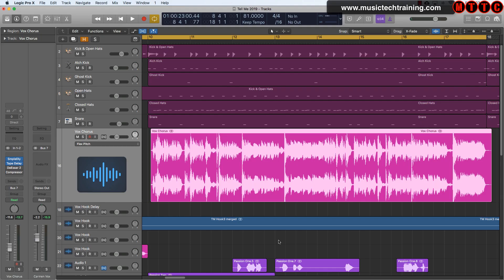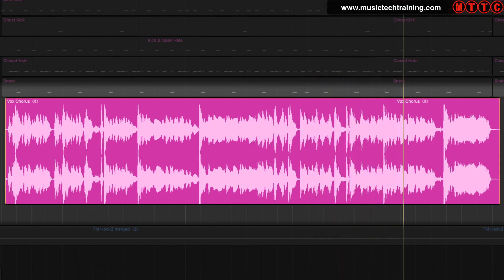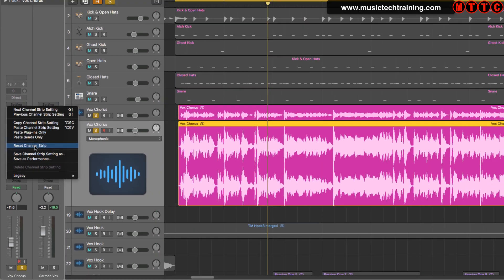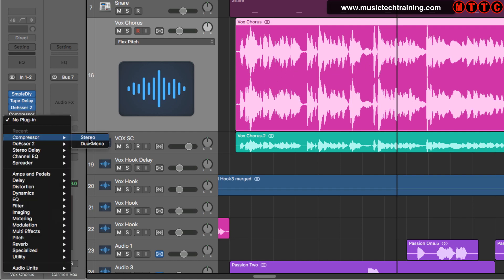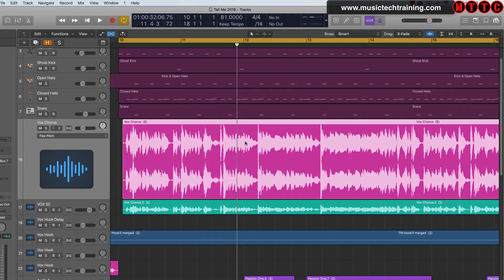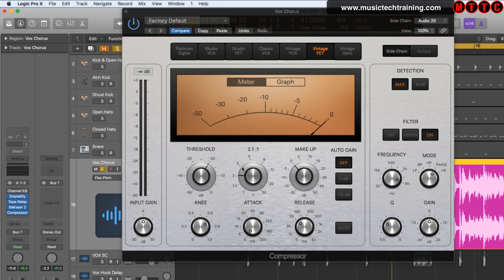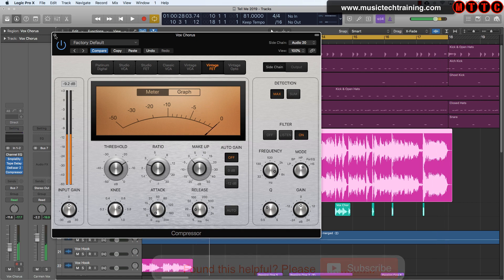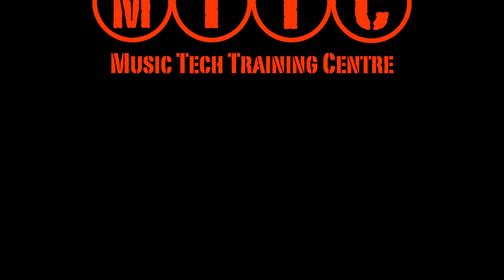Logic Pro X DeEsser | Advanced DeEsser Techniques | Sidechain Compression | MTTC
Logic Pro X DeEsser | Advanced DeEsser Techniques | Sidechain Compression

In this video I will show you some advanced techniques for dealing with sibilant consonants in addition to using a DeEsser. You will certainly learn something new in this one.

I am Dr Duce and I have been using Logic as my main DAW since 1997. I started out using Cubase then switched to Logic version 2.8 on the PC then moved to the Mac platform when Emagic was bought by Apple. Although I am proficient in Pro Tools and Ableton Live, Logic Pro has been my digital audio workstation of choice for all aspects of my music production process, from creation to completion.